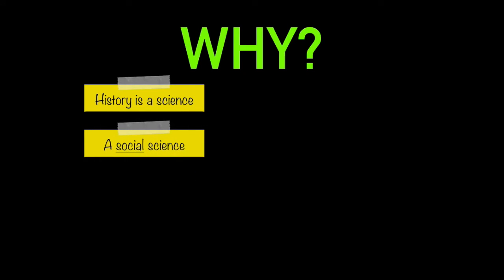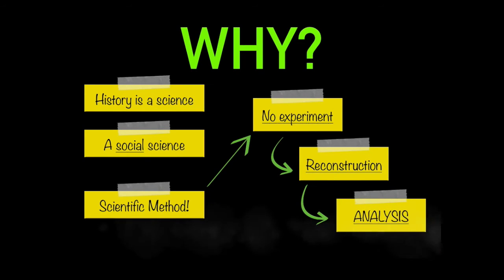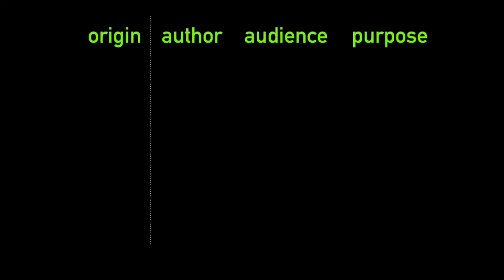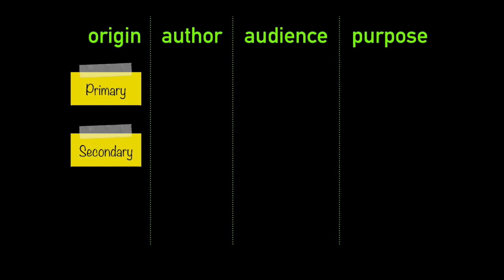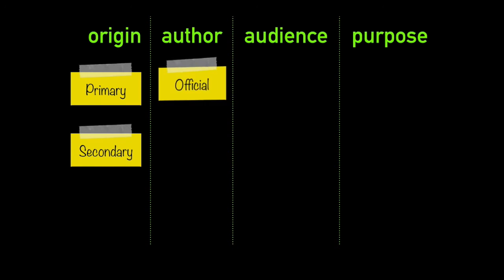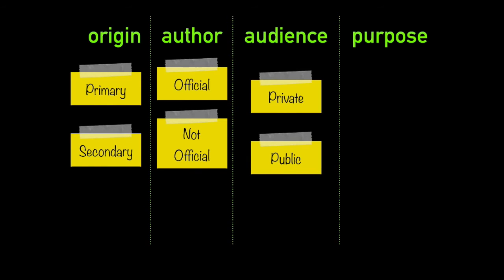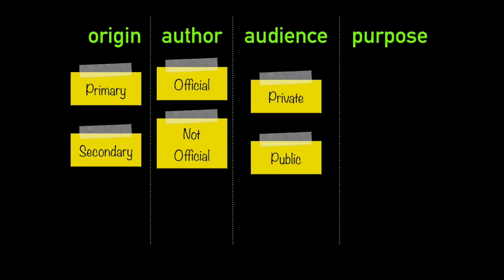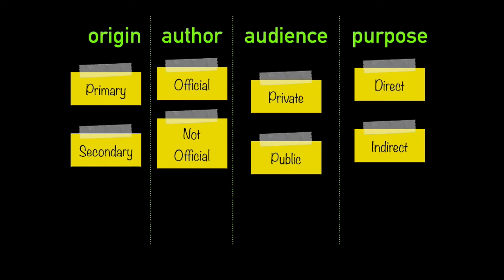How to do a History OPVL Analysis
History Video Tutorial - How to do an OPVL Analysis.